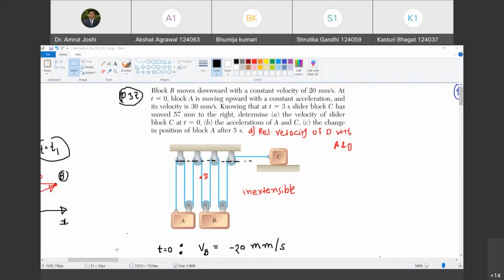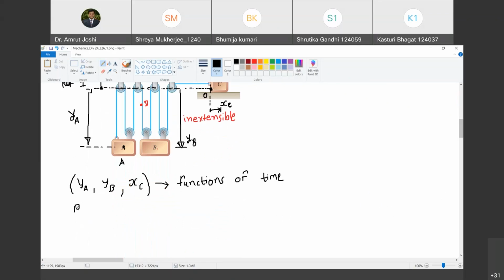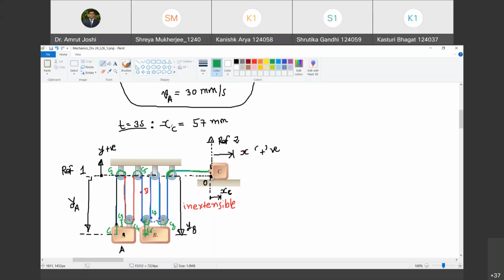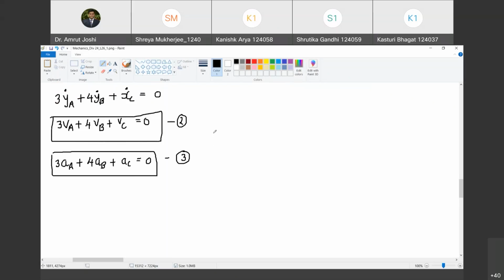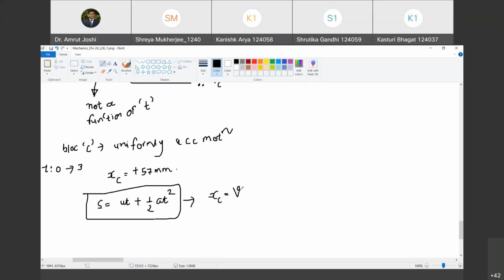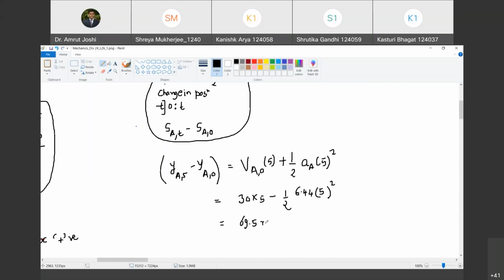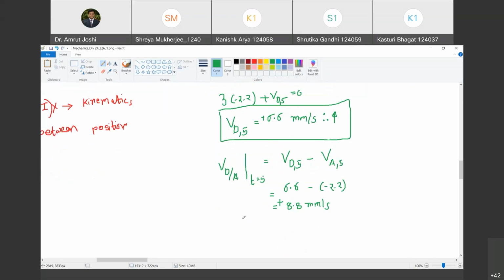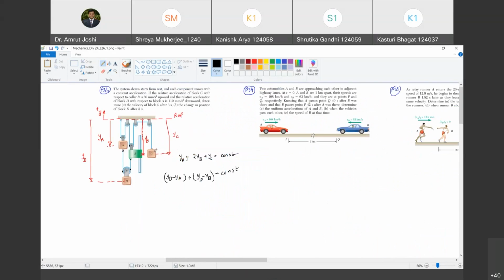L27_Mechanics (Div-24)